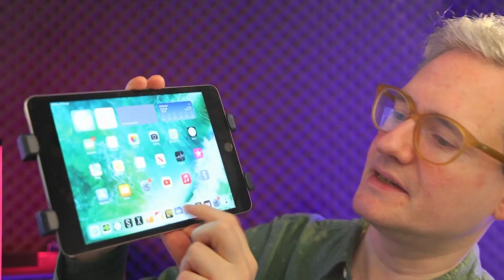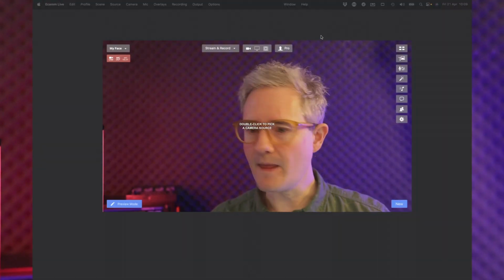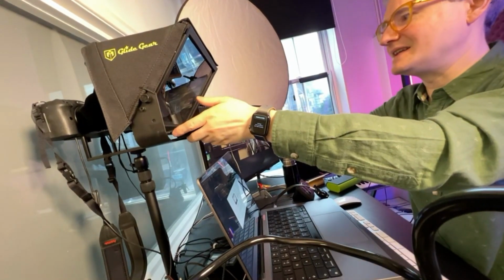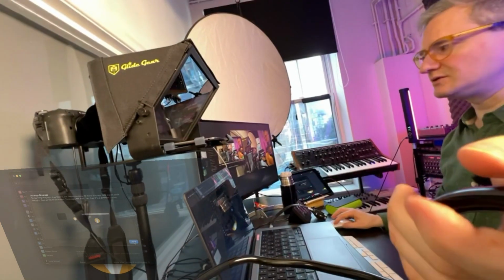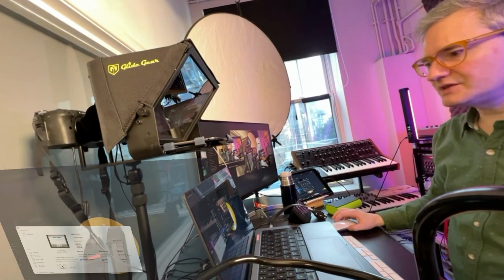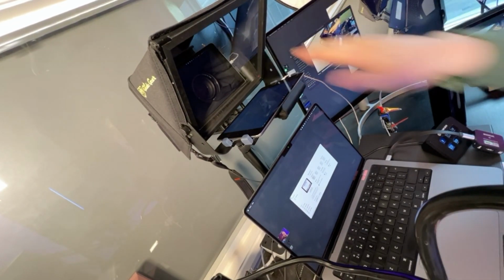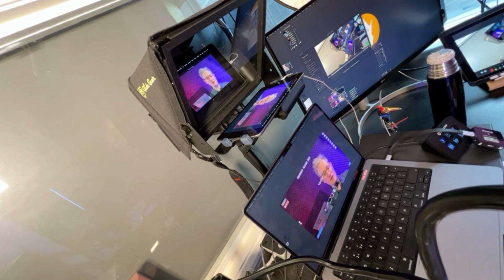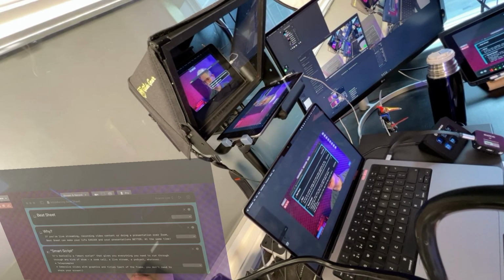Setting up a Teleprompter with an iPad running Duet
Setting up a teleprompter with Duet and how to avoid potential problems!